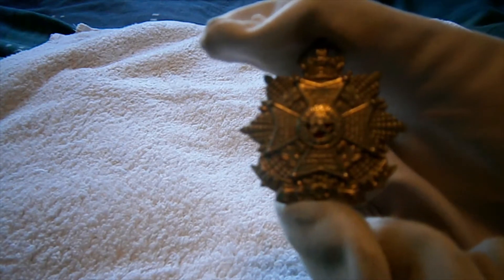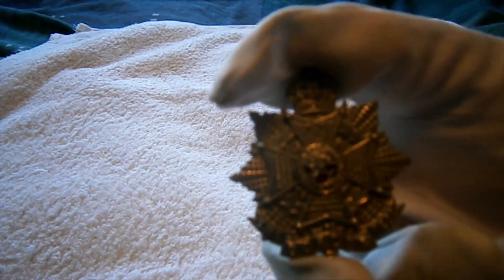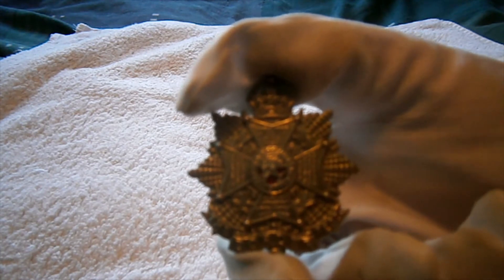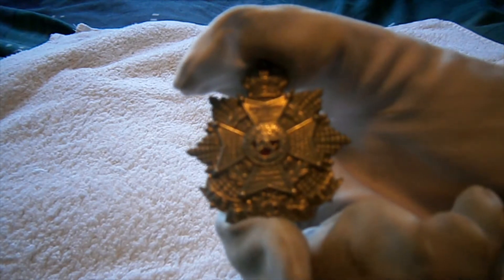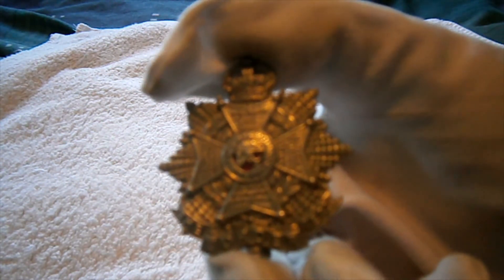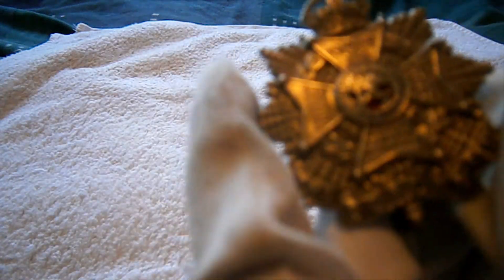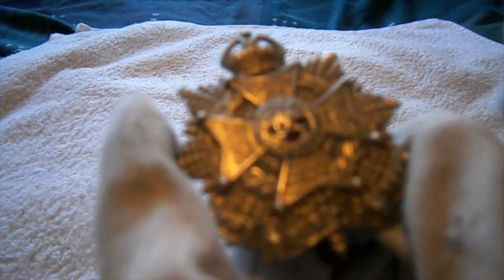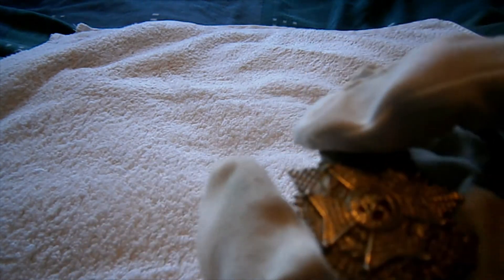Review: Border Regiment cap badge (1898 - 1959 pattern)